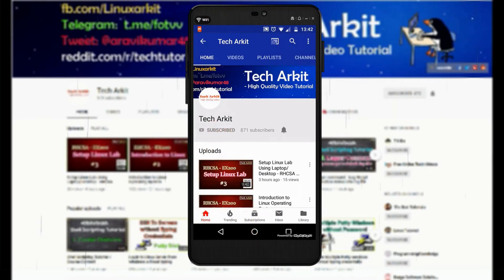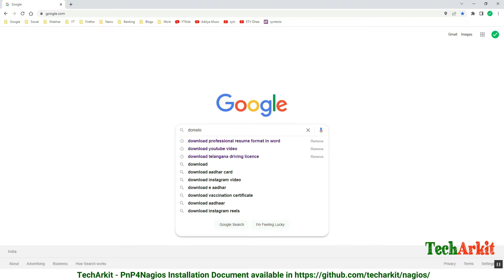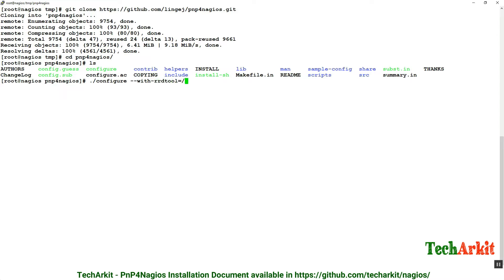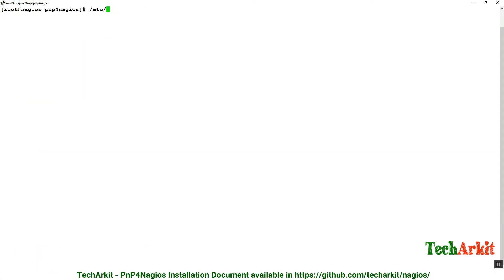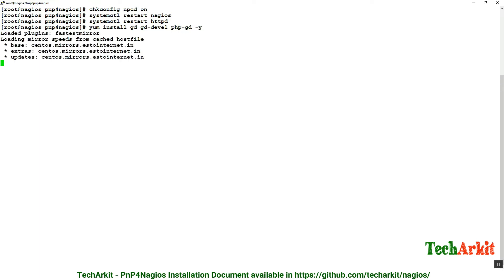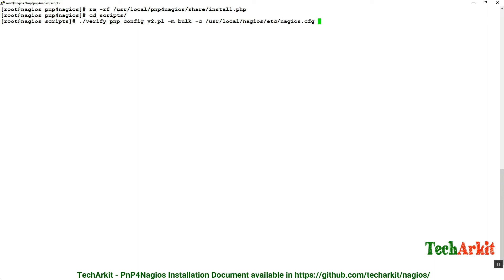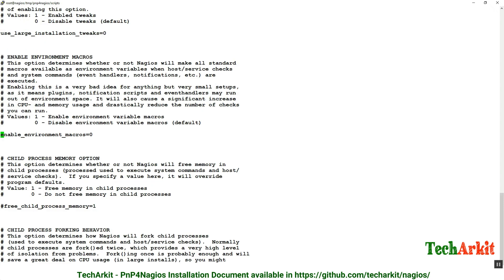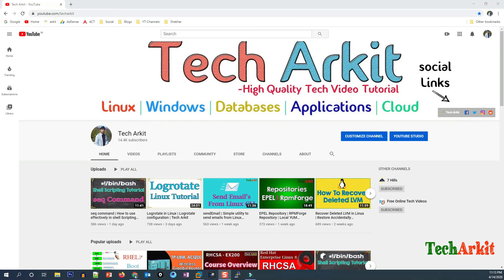Pnp4Nagios Installation | The Graphing Service for Nagios Core | Tech Arkit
PnP4Nagios graphing service installation and configuration